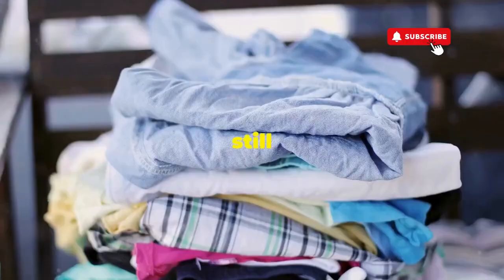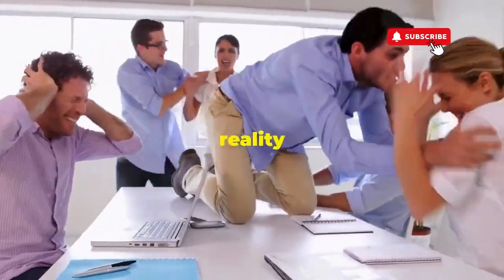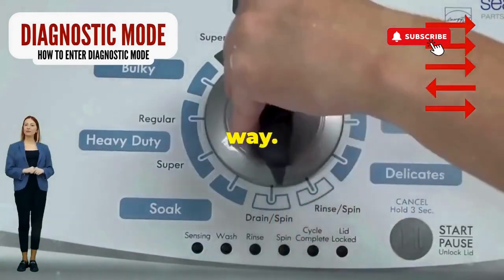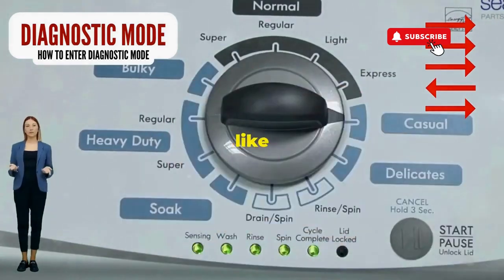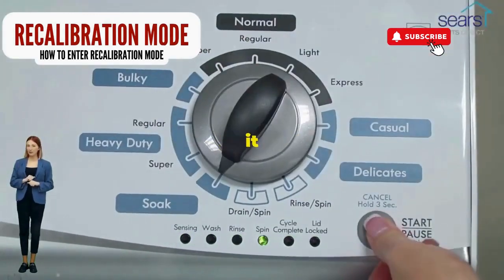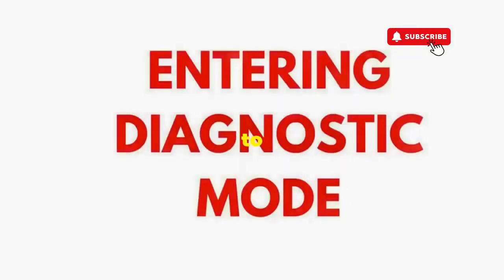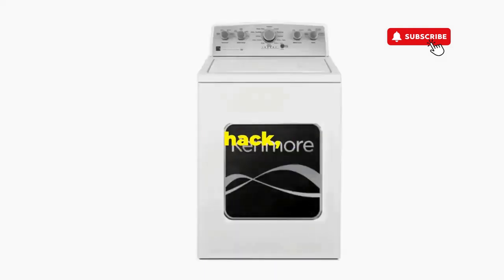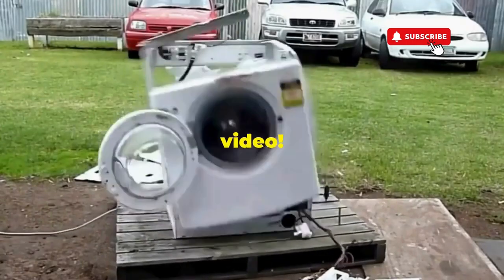How do I reset a top load washer